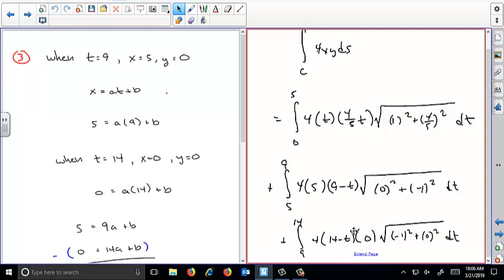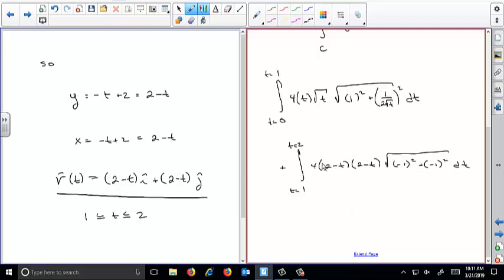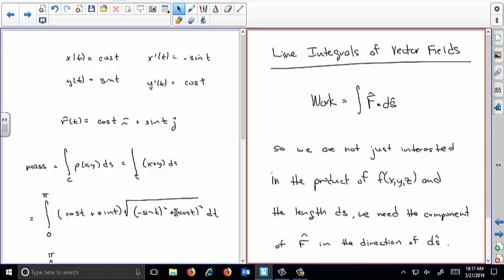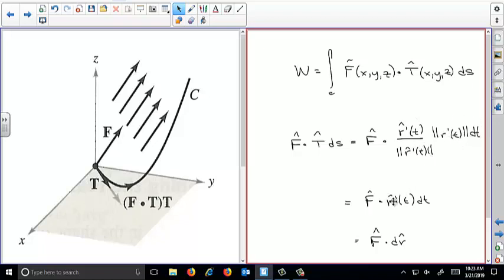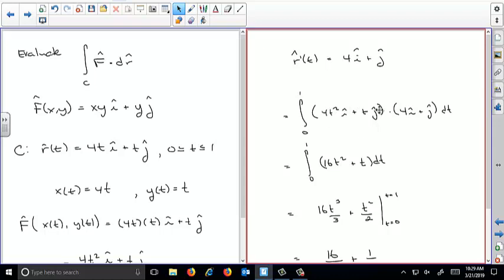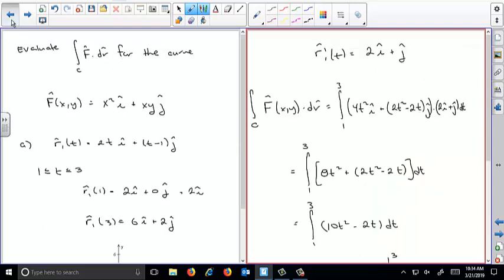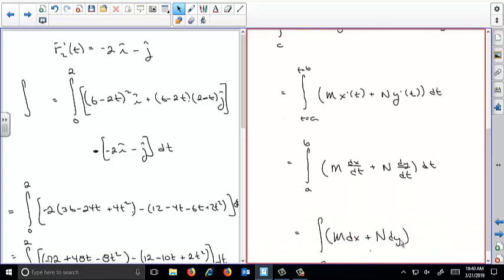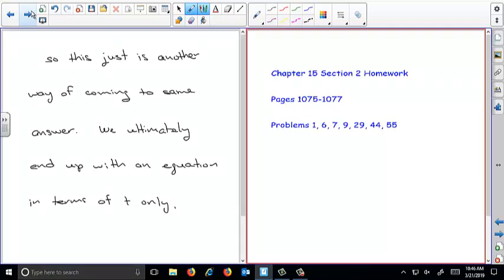March 21 2019 Lecture